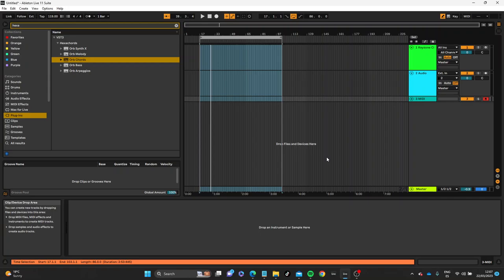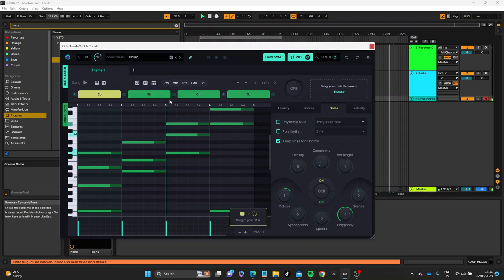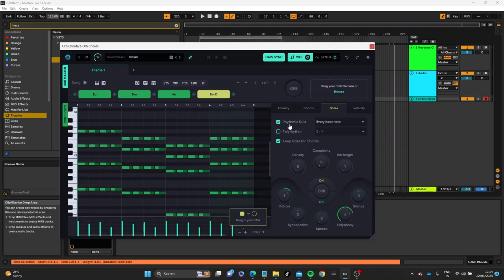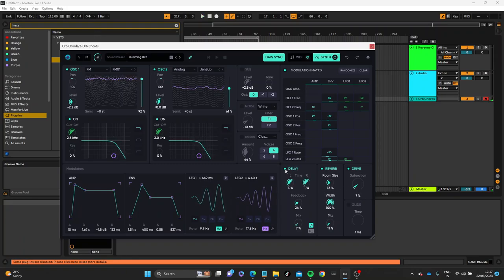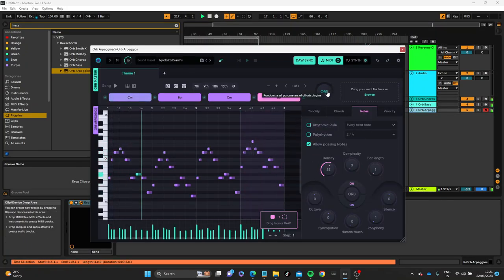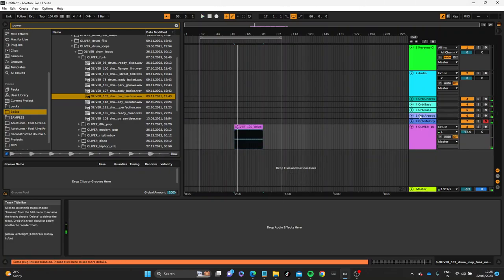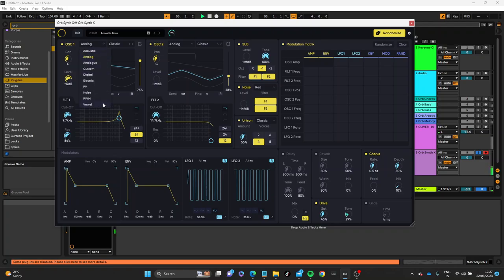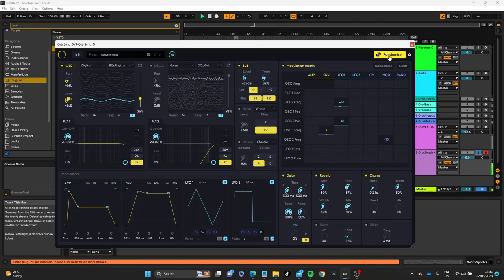ORB PRODUCER SUITE 3 - step by step walk through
ORB PRODUCER  - step by step walk through. I did NOT edit this video, so apologies if there are any errors haha, its still a new program to me, and Im still learning it.

I also talk a bit about ORB Synth X which is one hell of a synth too! Worth checking out!

Chapters:
0:00 intro - how Orb works
0:50 basics of Orb Chords
1:20 daw sync, tempo follower
2:10 sound selection
2:40 adding/removing/randomizing chords
6:30 polyrhythm / rhythmic rule / randomizing
8:30 selecting  / editing / randomizing the internal sounds
11:10 randomizing everything, click the "ORB" button
12:00 Orb "BASS" plugin
12:38 Orb "ARPEGGIOS" plugin
14:10 Orb "Melody" plugin / lyrical melody
16:00 sidechaining everything!
16:58 adding drum samples to glue it all together
17:30 extracting midi
17:58 Using "Orb Synth X" VST

ALSO
I made this song with ORB, and I released it!
video on how I made it is here